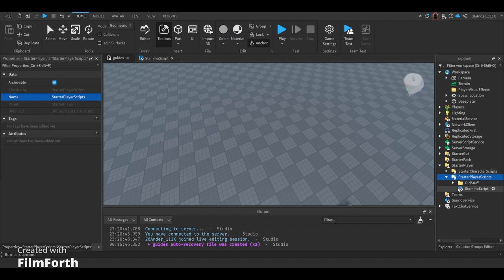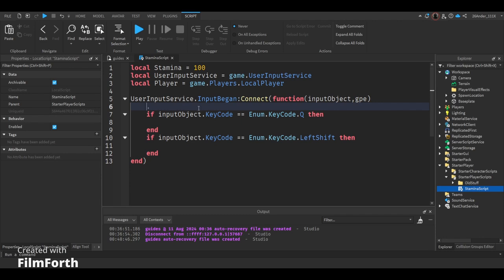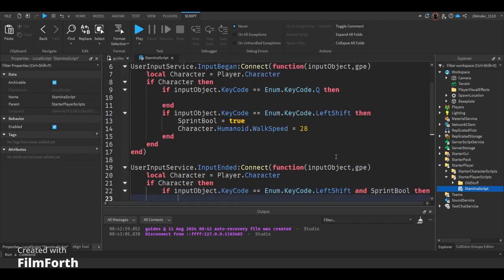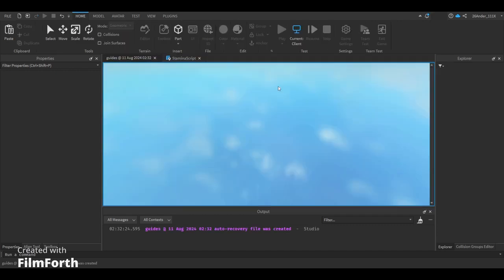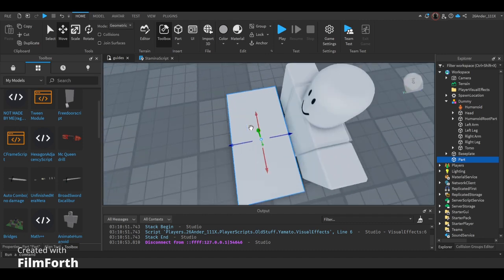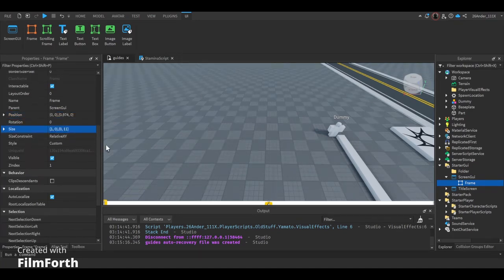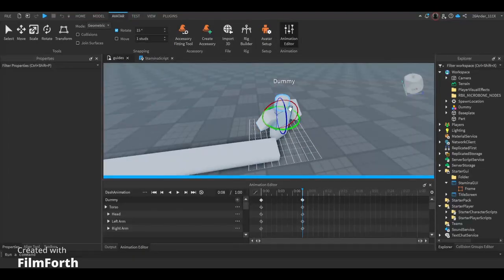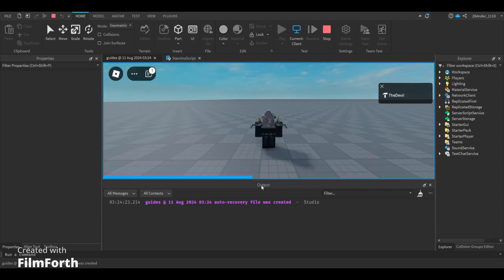How to make Roblox Systems: Level One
Roblox dash and sprint system with stamina.
Another low effort video. I just got back from vacation.

- "Spectre" by Alan Walker. The background music used for this video

0:00 Introduction
0:10 Setup
1:58 Sprint System
6:34 Dash System
10:20 Stamina Bar GUI
12:15 Animate The Dash